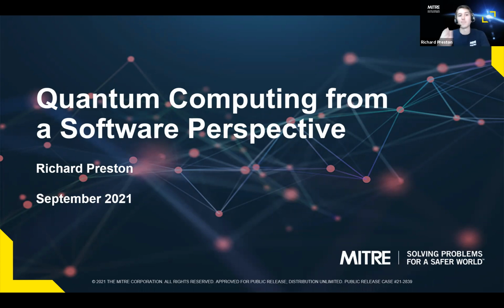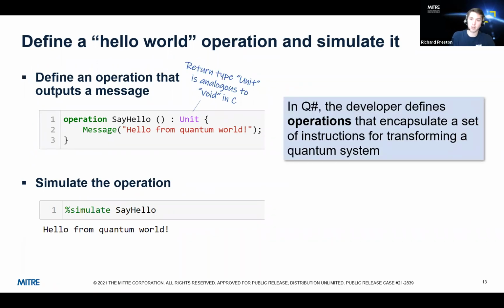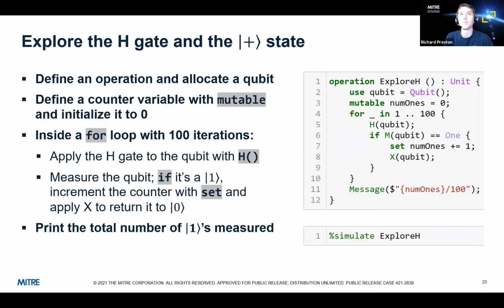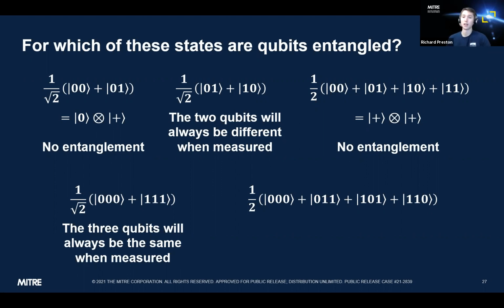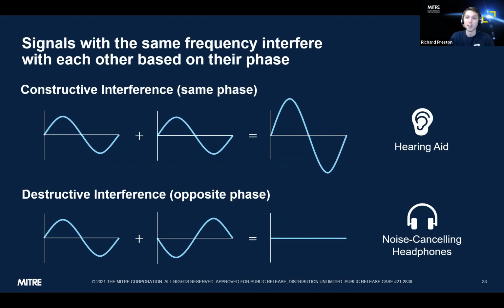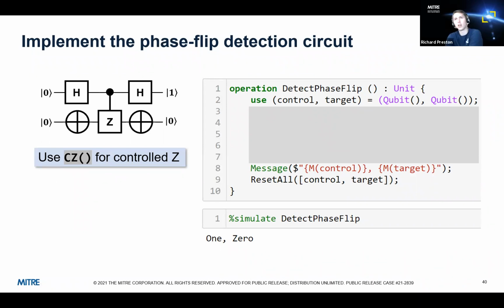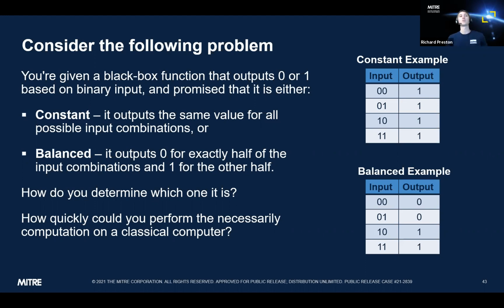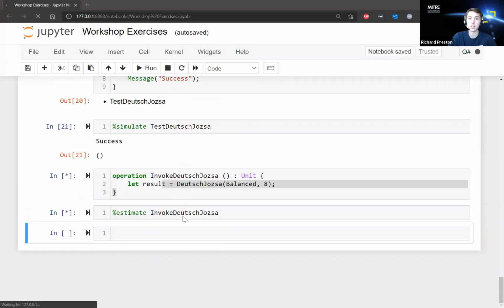Quantum Computing from a Software Perspective, by Richard Preston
Hear ye, hear ye! Quantum Supremacy is nigh! Lucky for us, software engineers are already way ahead of the game, with tools and frameworks that make quantum software development a breeze. (Actually, it's more like a stiff gale.)

This workshop will provide a crash-and-burn course in quantum computing and an introduction to Q#, Microsoft’s programming language for expressing quantum algorithms. You’ll practice writing and simulating a basic quantum program, and discuss how this technology applies to you!

RICHARD PRESTON is a senior engineer in the Network Analytics department at The MITRE Corporation. He earned his B.S. and M.S. in engineering from Tufts University. Richard has been involved with quantum software research since 2019, in addition to work in cybersecurity, cloud, networking, and other technology areas.